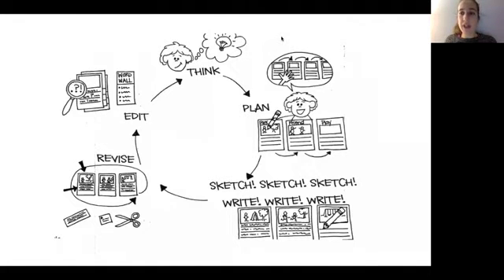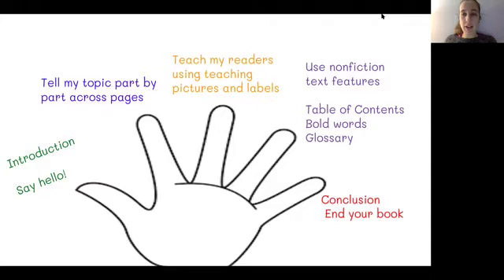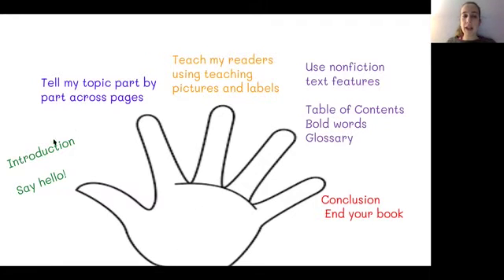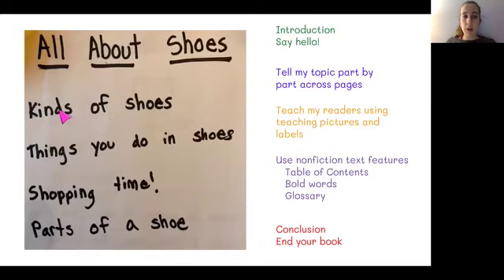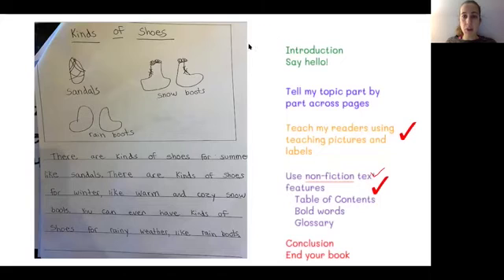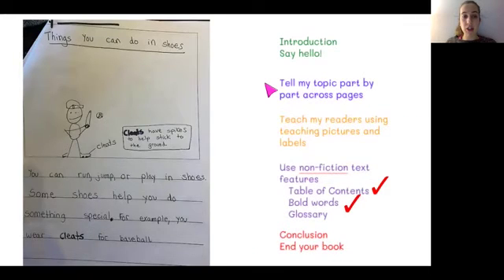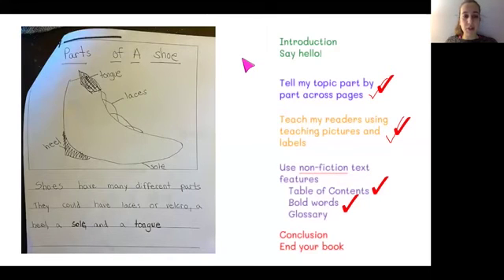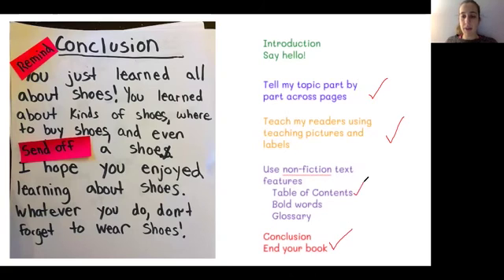Revising information books